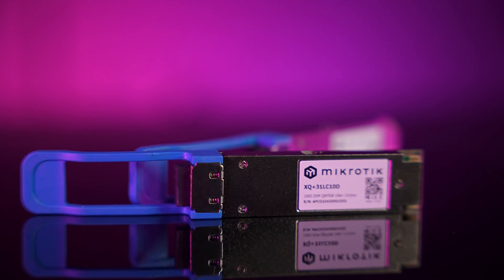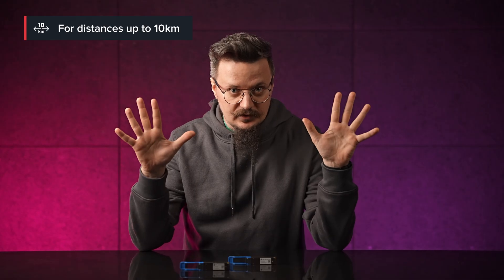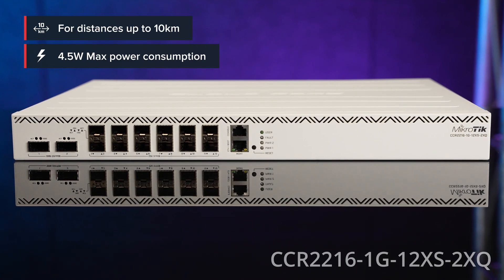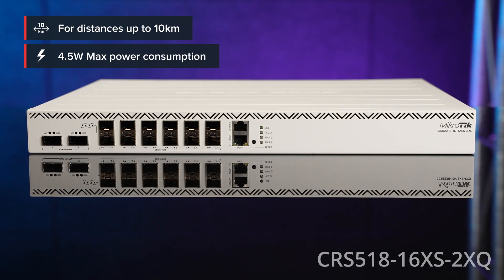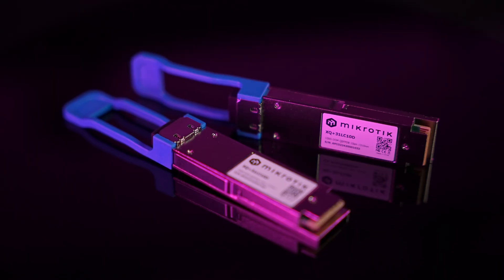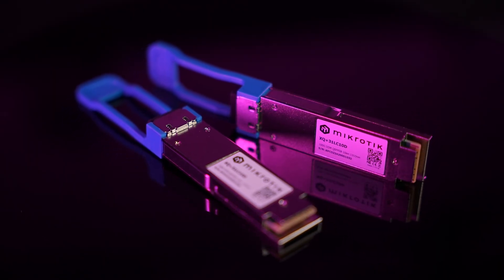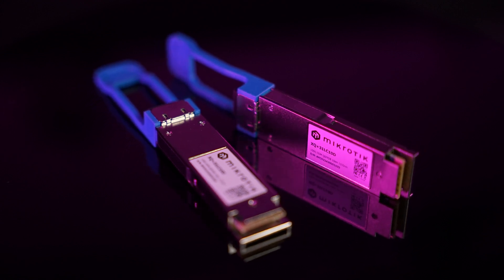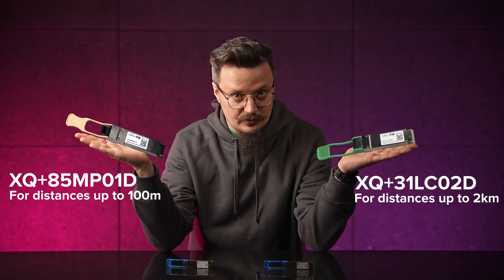MikroTik product news: XQ+31LC10D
QSFP28 module for impressive distances up to 10 km!